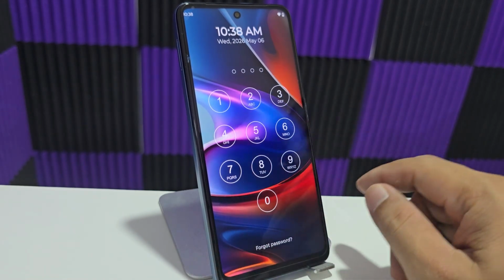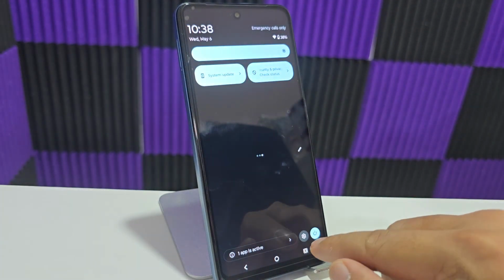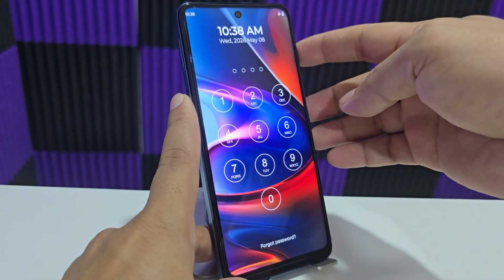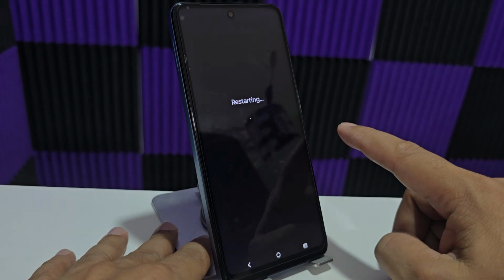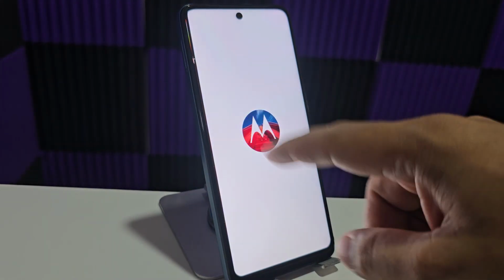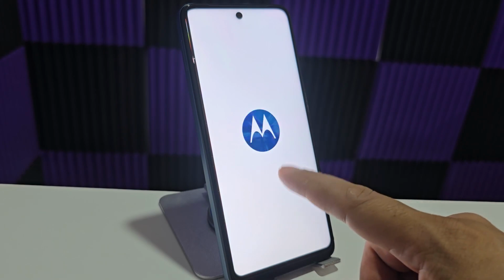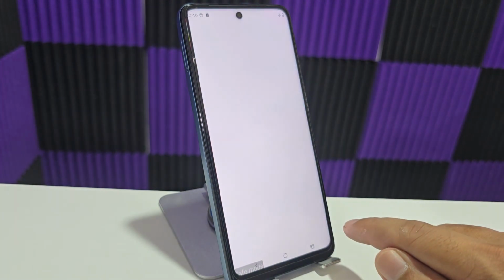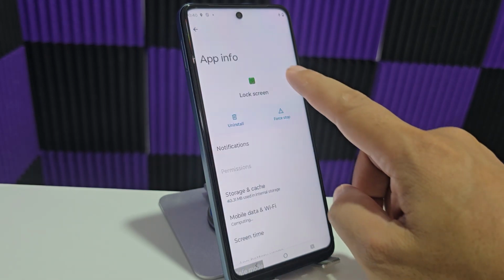WITHOUT DELETING ANYTHING - Unlock a phone with Motorola pattern or password - NEW METHOD 2026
Learn how to unlock a phone with Motorola pattern or password using a new method in 2026. If you have forgotten your Motorola phone's pattern or password, this video will guide you through a step-by-step process to unlock your device without deleting any data. This new method is designed to help you regain access to your phone quickly and easily, making it a valuable resource for anyone who has experienced the frustration of being locked out of their device. By following the instructions in this video, you will be able to unlock your Motorola phone with pattern or password and get back to using it in no time. The method outlined in this video is easy to follow and does not require any technical expertise, making it accessible to everyone. Unlock your Motorola phone with pattern or password today and start using it again without any hassle.